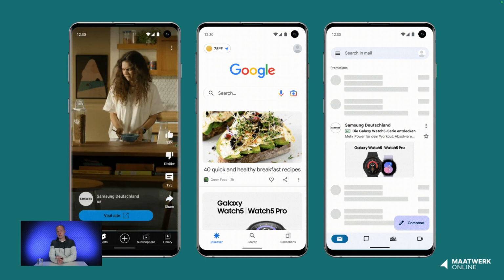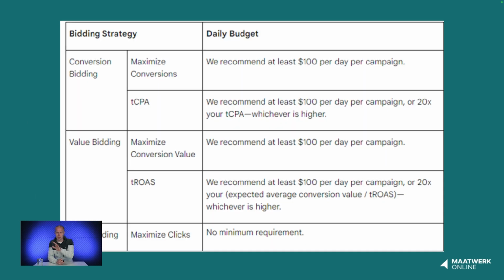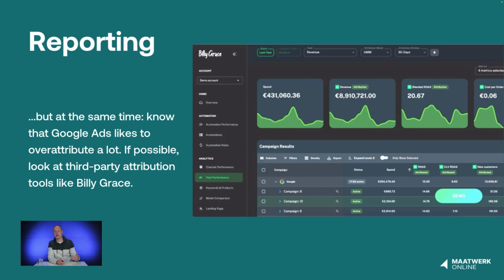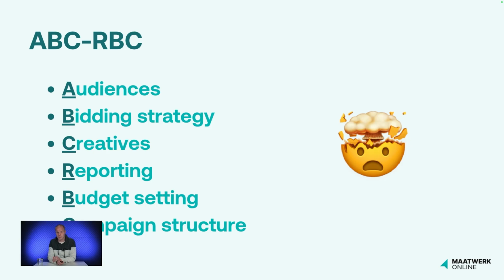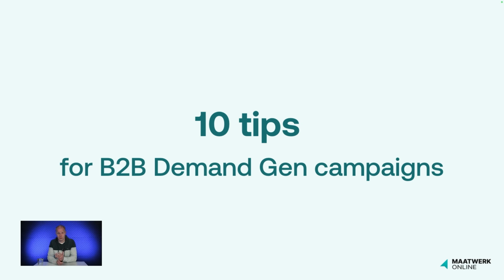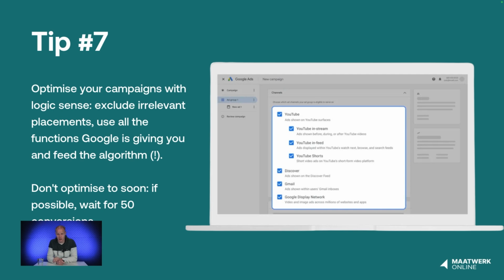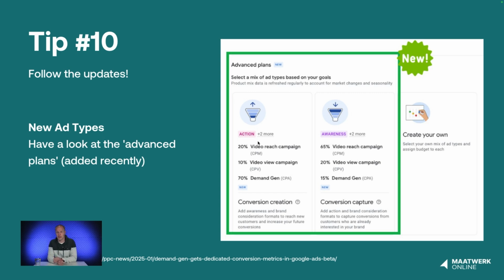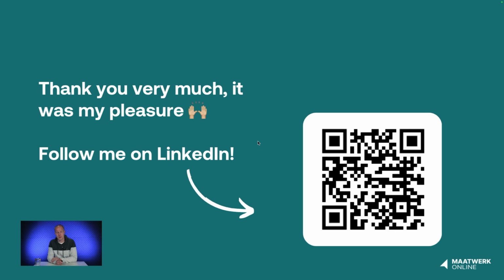10 Tips for Successful Demand Generatio with SEA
10 Tips for Successful B2B Demand Gen Campaigns in Google Ads. If you want to improve you b2b advertisement targeting this is a must watch. Speaker: Lars (Maatwerk Online) · Host: Leadinfo.
Lars, owner of Maatwerk Online, a digital marketing agency in Rotterdam shares 10 tips for high-performing Demand Gen campaigns in Google Ads for B2B companies, based on internal performance data.
The ABC RBC Framework for Demand Gen
Maatwerk Online uses a six-letter framework to structure every Demand Gen campaign: Audiences, Bidding Strategy, Creatives, Reporting, Budget Setting, and Campaign Structure.
Audiences: Lookalike Targeting Is Key
First-party data is essential. Demand Gen is currently the only Google Ads campaign type supporting lookalike targeting, narrow (2.5%), balanced (5%), and broad (10%). In 88% of cases, the broad segment underperforms. In 72% of cases, lookalike targeting outperforms all native Google Ads audience options. Custom intent audiences built from high-converting Search keywords also perform well in Demand Gen.
Bidding Strategy: Test, Don't Assume
There is no single best bidding strategy. Sometimes Maximize Clicks wins, sometimes Maximize Conversion Value. Don't follow Google's recommendations blindly, test yourself. Campaigns that look weak on direct metrics can still deliver strong results via view-through conversions in attribution reports.
Creatives: High-Quality Video Outperforms
Unlike Meta, low-fi phone videos underperform in B2B Demand Gen. High-quality video delivers an 11% higher conversion rate and 49% lower CPA versus image-only campaigns. Using the same creatives across Demand Gen and LinkedIn boosts CTR by 11.6% in Demand Gen and 4.8% on LinkedIn likely driven by cross-platform recognition. Upload every aspect ratio and match video orientation to the correct placement (vertical for YouTube Shorts, horizontal for in-stream).
Reporting: Look Beyond Direct Conversions
In 91.8% of cases, Demand Gen shows a large share of assisted conversions. Don't judge on last-click metrics use attribution reports or tools like Billy Grace or Northbeam. Brand awareness video should be measured on branding KPIs (reach, Brand Lift, Search Lift), not conversion volume. For B2B, connect Google Ads to Leadinfo to see which companies your Demand Gen campaigns drive to your website something LinkedIn offers natively but Google Ads does not.
Budget Setting: Ignore Your Google Rep
Google recommends at least $100/day for Demand Gen not always necessary. Start with budgets matching your lead value. Demand Gen performs significantly better in existing accounts: 80.7% higher conversion rate and 23% lower CPA versus new accounts.
Campaign Structure: Consolidate First
Start with one campaign and one ad group. Only split once each ad group reaches 50 conversions per month. If you lack volume, optimize toward a higher-funnel goal first.
The 10 Tips Summary
1. Run Demand Gen in an existing Google Ads account with conversion data not a new account.
2. Don't compare Demand Gen to Discovery campaigns. They're completely different: more placements, more control, lookalike targeting, and lift studies.
3. Don't skip Demand Gen because you already run Performance Max. Use Demand Gen as an addition it offers more placement control.
4. Check attribution data before judging Demand Gen. Most of the value sits in assisted conversions.
5. Creatives matter most. Upload all aspect ratios. Use high-quality video. Match placements to video orientation.
6. Control video placements: vertical for YouTube Shorts, horizontal for in-stream. Don't let Google auto-place.
7. Optimize with logic. Exclude irrelevant placements, use Offline Conversion Tracking, and don't optimize before reaching 50 conversions.
8. Experiment with audiences and creatives using Google's built-in A/B test features. Bidding and budget experiments are not yet available.
9. Measure your full funnel with Offline Conversion Tracking (OCT) in both Google Ads and GA4. Feed the algorithm client-level data, not just leads.
10. Follow Google's Demand Gen updates closely. Video Action campaigns are migrating into Demand Gen. New attribution columns give Demand Gen more credit. Demand Gen Pulse provides a best-practices dashboard.
Offline Conversion Tracking in GA4
GA4 stores a Client ID for every user. Send this to your CRM with each lead. When a lead converts to a client, push that data back to GA4. Limitation: form submission and conversion must occur within 72 hours for GA4 OCT. For longer B2B sales cycles, use Google Ads OCT instead.
About Leadinfo: Leadinfo is a B2B website visitor identification platform that turns anonymous website traffic into pipeline. Connect Leadinfo to Google Ads to see which companies your Demand Gen campaigns drive to your website.